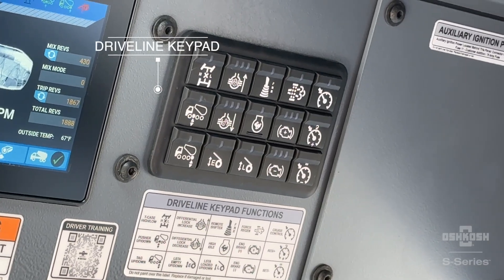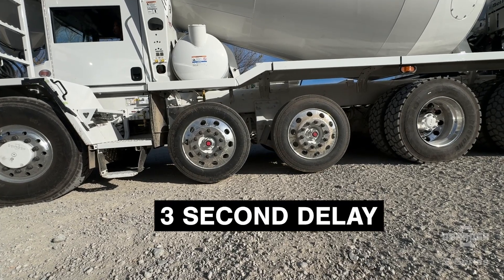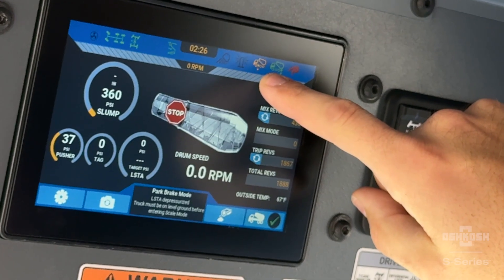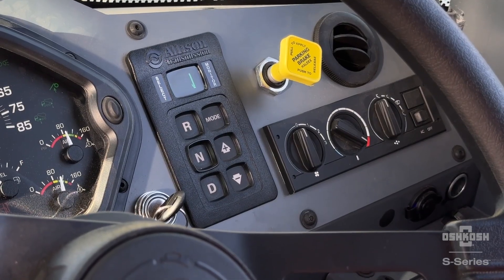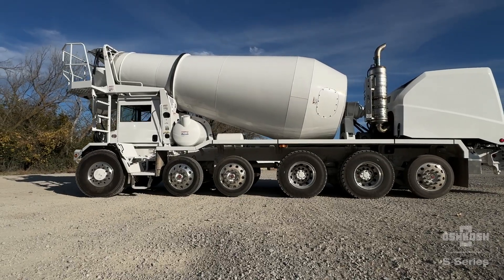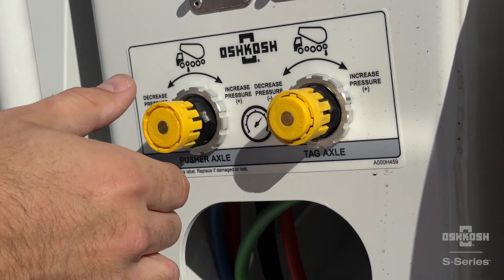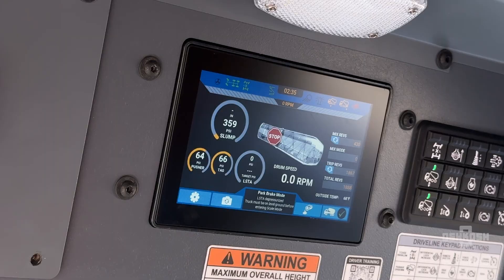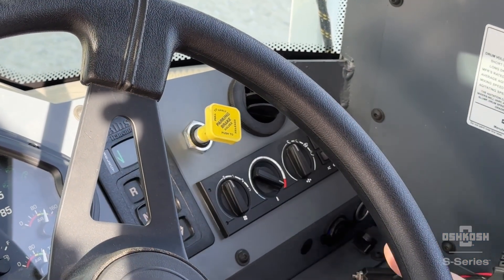Oshkosh S-Series Driver Training: Pusher and Tag Axle Controls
This video covers how to use the Pusher and Tag Axle Controls and overall Pusher and Tag Axle operation.